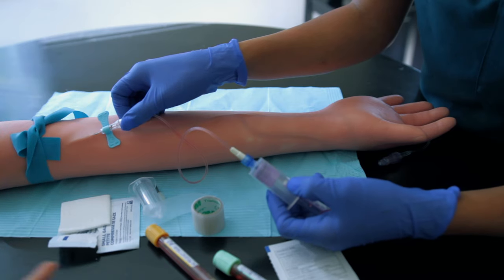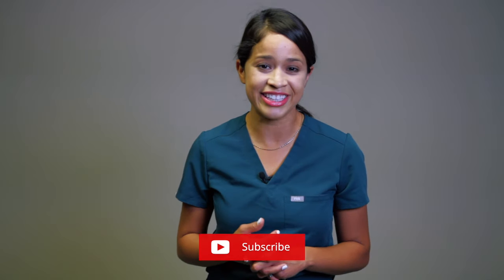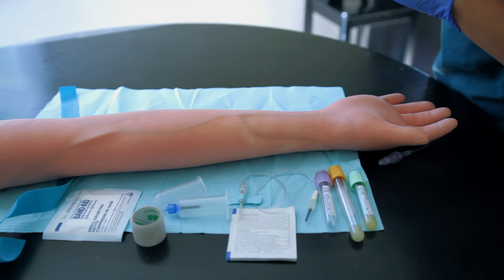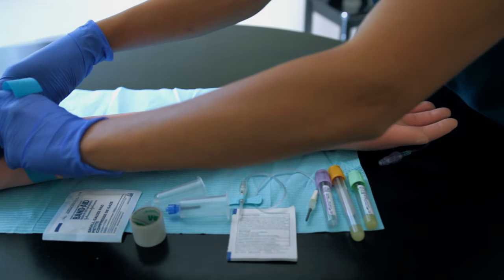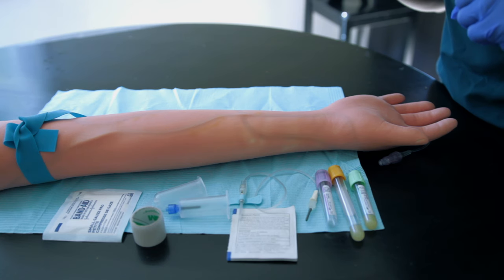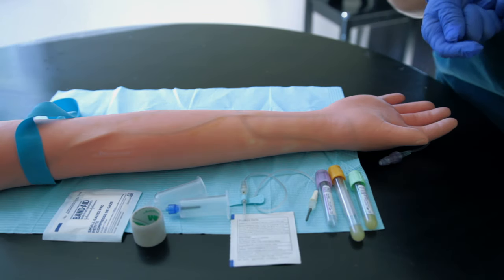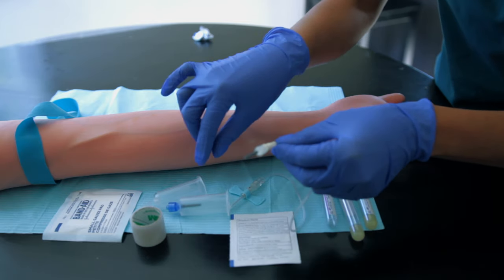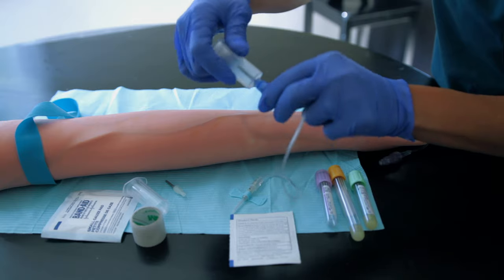Phlebotomy: Venipuncture with a 23G Butterfly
Welcome, Happy to have you back! In this video I will be capturing a live demo of how to draw blood with a butterfly and share some tips on how to safely draw blood. If your new here welcome my name is Tina Nurse practitioner!